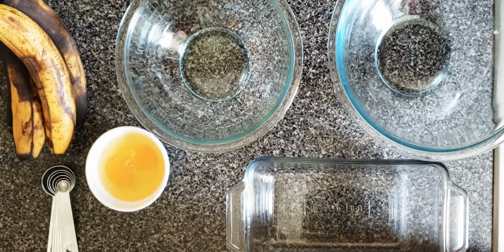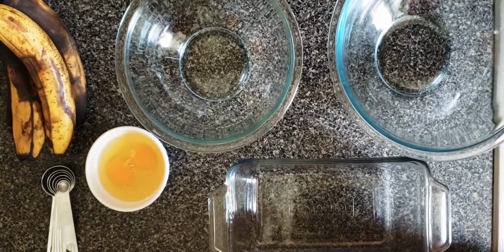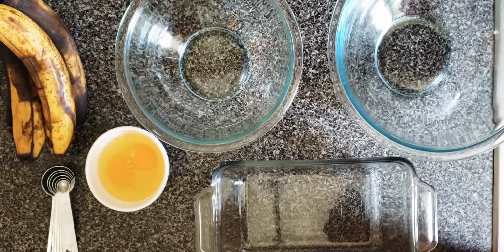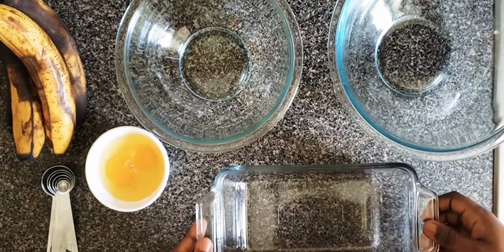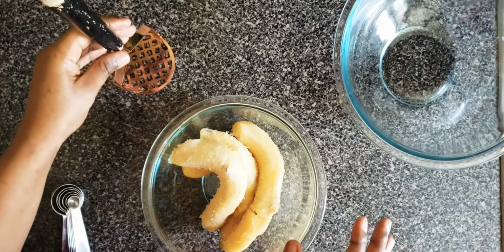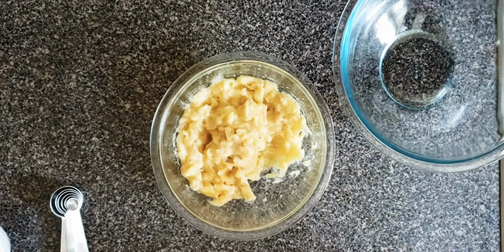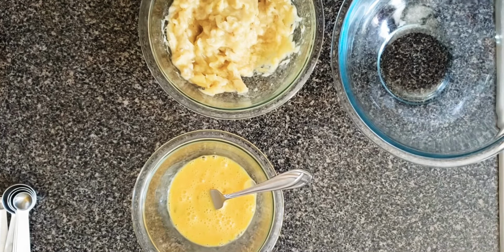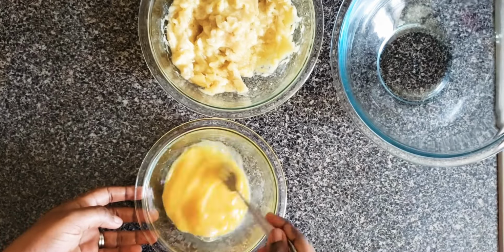Banana bread recipe|| no yeast || part 1🍌🍞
Bake with me😆 Today I tried making banana bread from scratch at home, oh boy what was I thinking?😂 I wanted to try and make it again but with the camera on..🤪 I think this is my second time making banana bread.

I am not a professional Baker, I really wanted to see if I could make it before my 10 months old baby wakes up. This was fun to make and I hope you enjoyed it🙂 PART 2 COMING SOON!